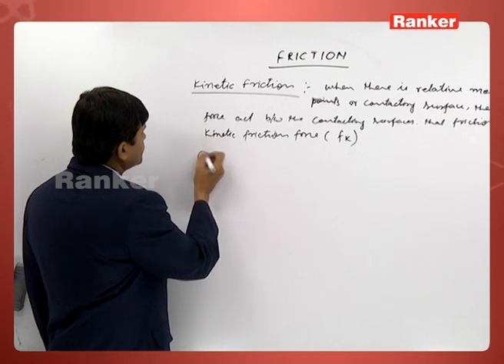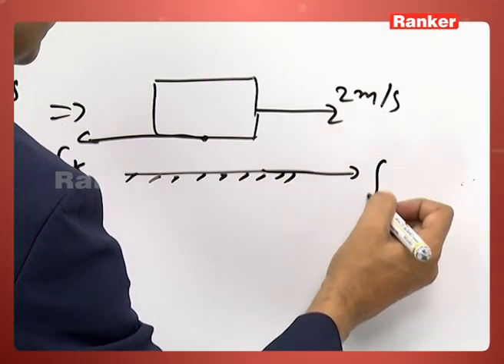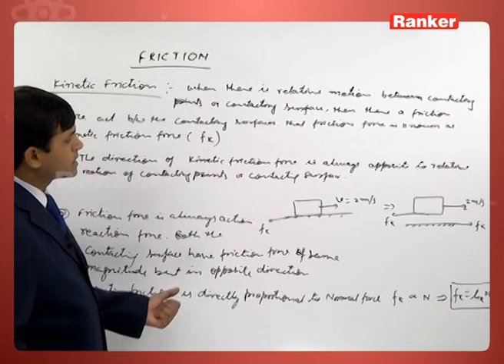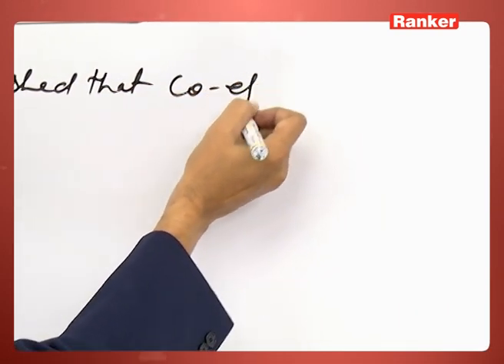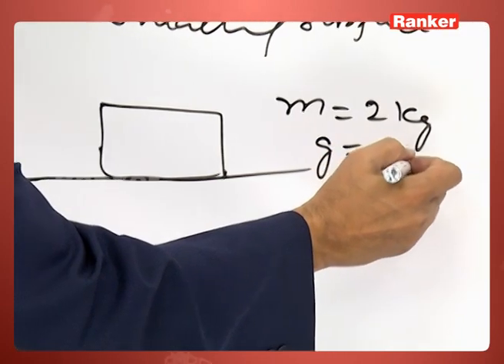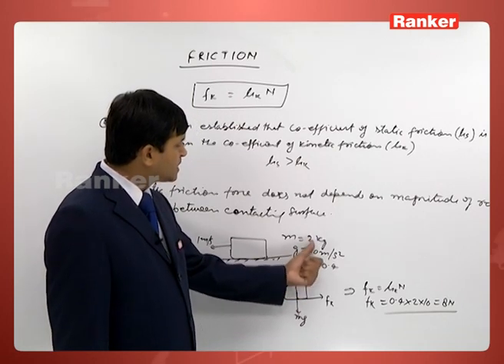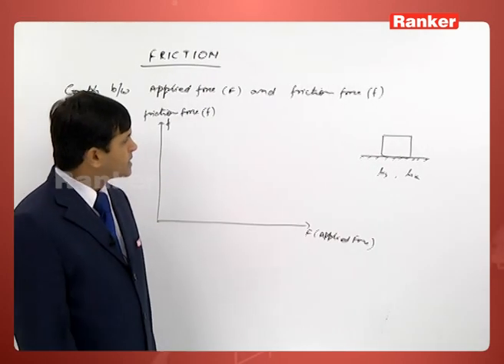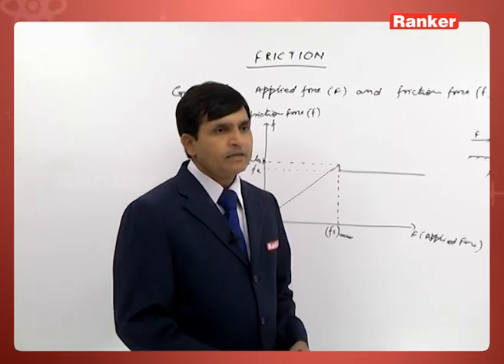Friction, physics by Aithya Sachan sir | Kinetic friction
In this video friction (Kinetic friction) related to physics is explained by Aithya Sachan sir which are best videos for all preparation.

Rankers Learning
Street No:12, Himayath Nagar,
Hyderabad - 500029